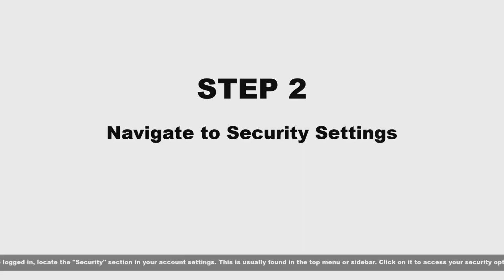How To Reset Two Factor Authentication On Outlook 2025 (2026)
In this video, we will guide you on how to reset two factor authentication on Outlook 2025. If you're having trouble accessing your account due to authentication issues, this tutorial will provide step-by-step instructions to help you regain access.